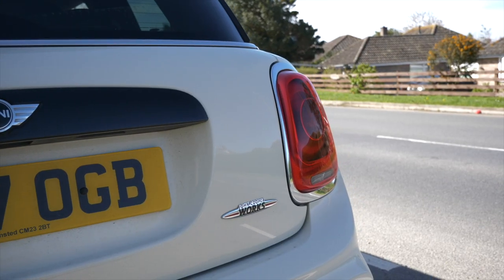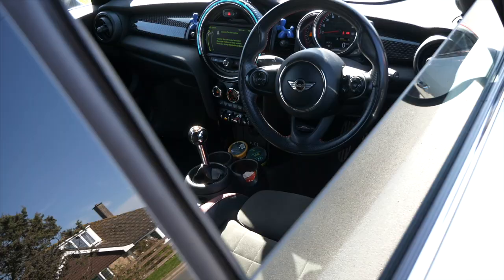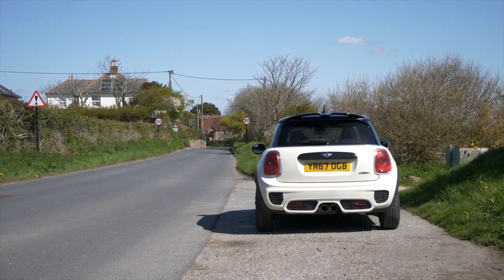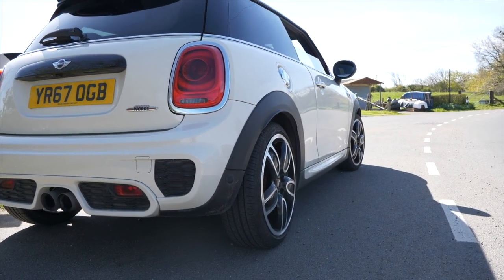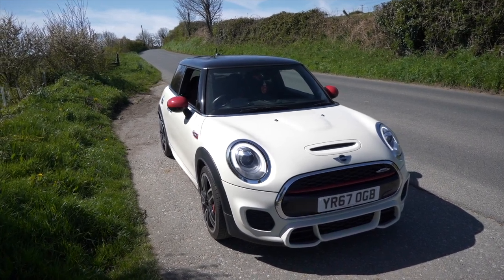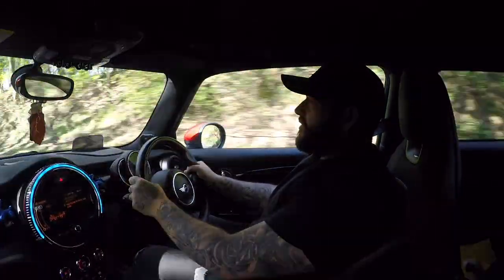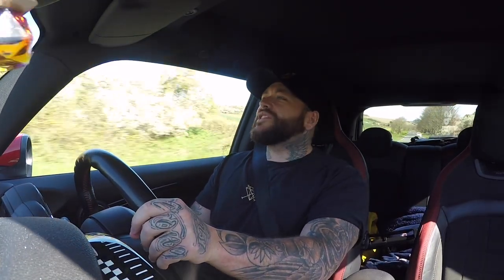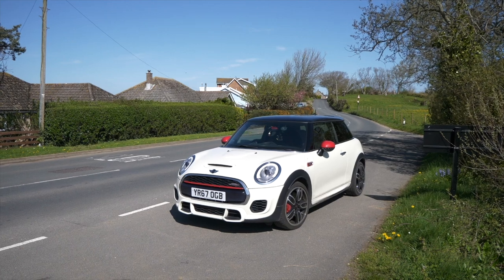why the Mini Cooper S JCW is still a great used hot hatch!